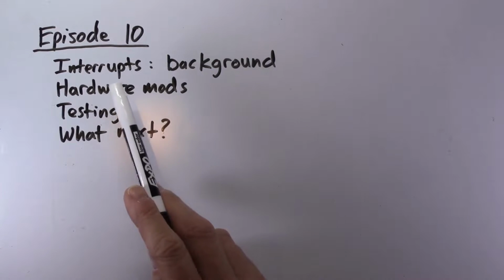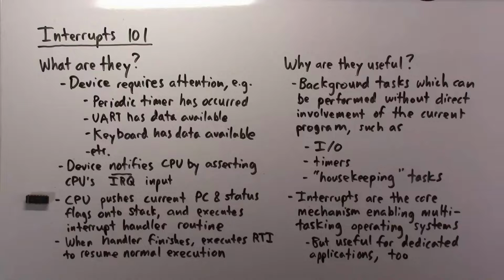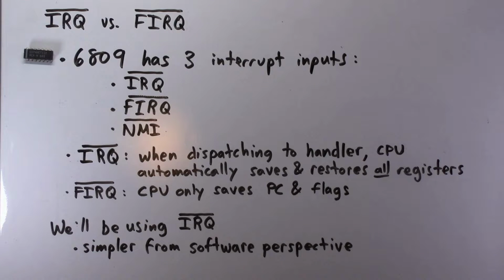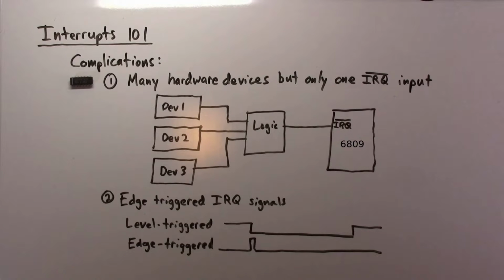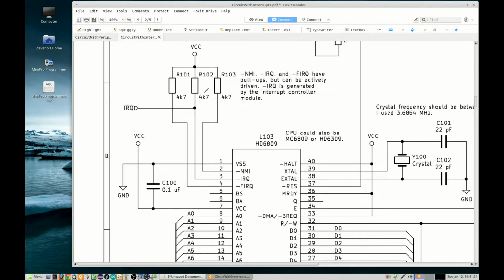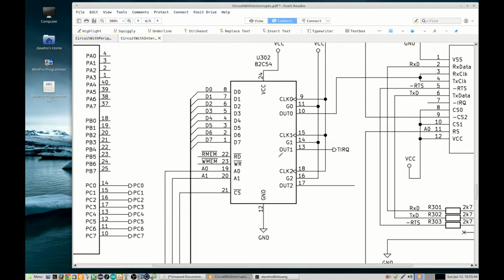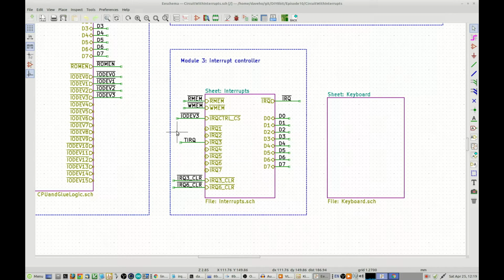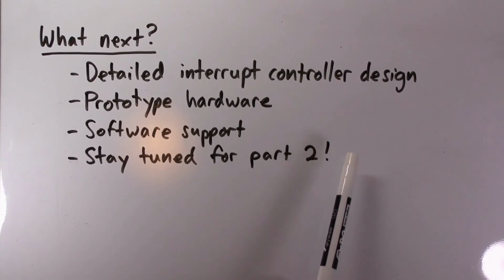DIY 8-bit computer, Episode 10: Interrupts, Part 1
This video introduces interrrupts, how they work, what they are used for, and how to support them in our 6809 system.  The next video will cover a detailed hardware design for an interrupt controller, and (probably!) cover implementation and testing of a prototype version of the interrupt controller, as well as software changes to the monitor program.

Quite a bit of this video was actually shot in January (which you will notice if you look at the date and time in the lower-right corner of the screen during the screen capture segments.)  Part 2 should happen sometime in May.

The github repo has updated hardware schematics (which aren't fully tested yet)